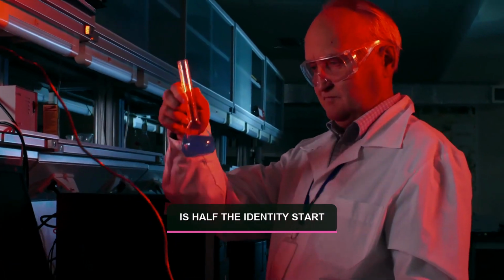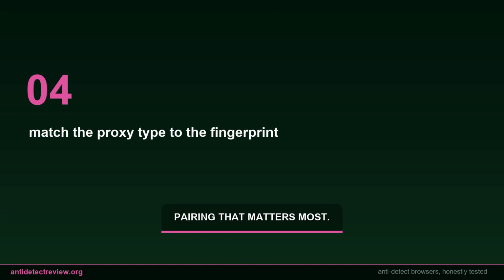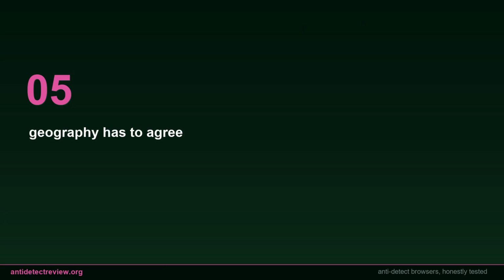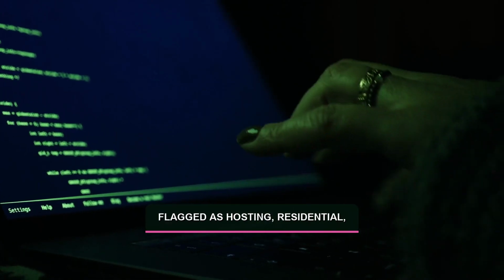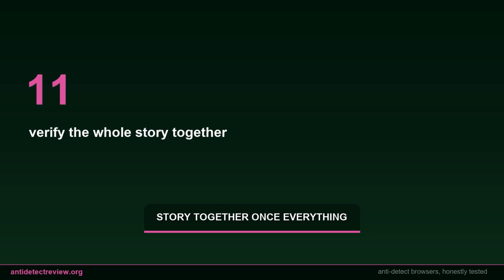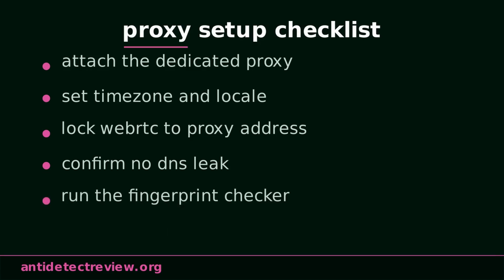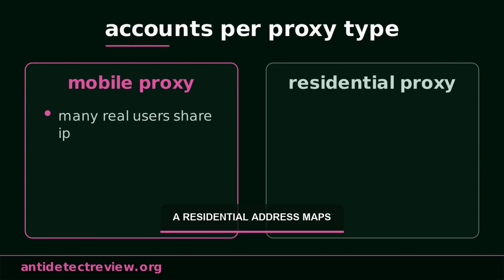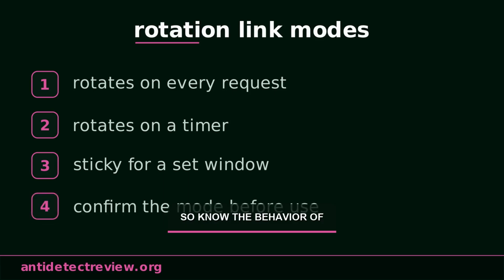Setting Up Proxies in an Antidetect Browser the Right Way